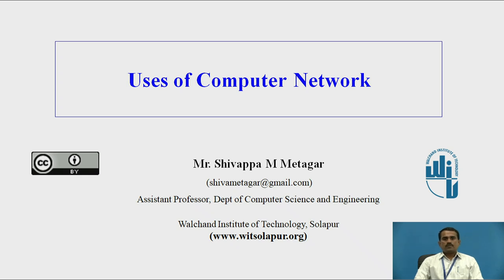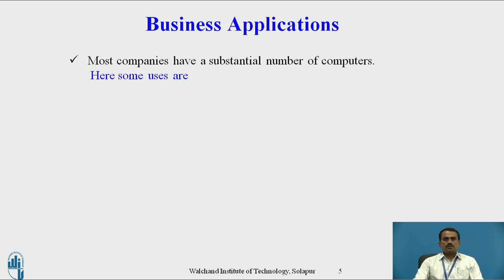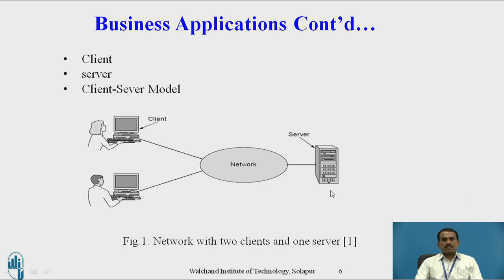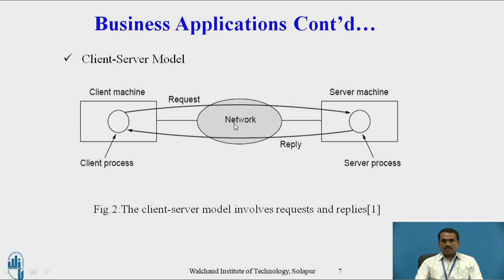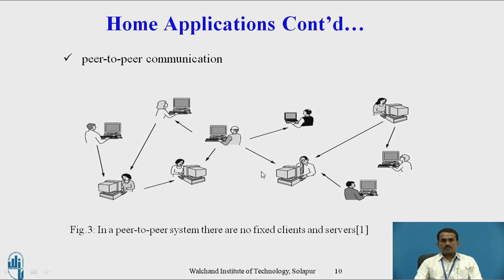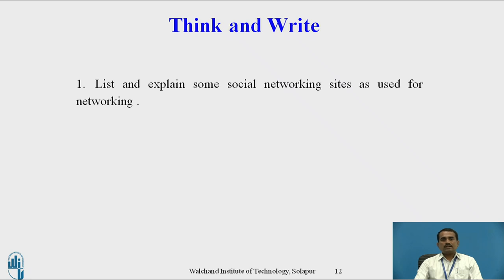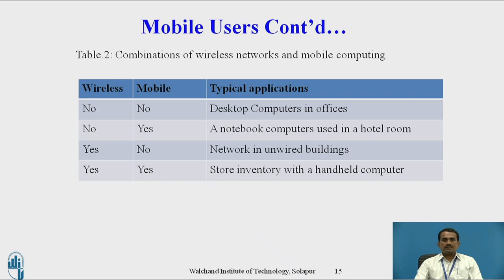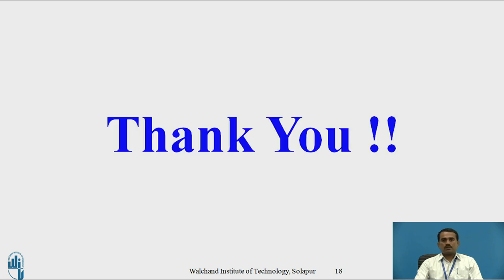Uses of Computer Networks